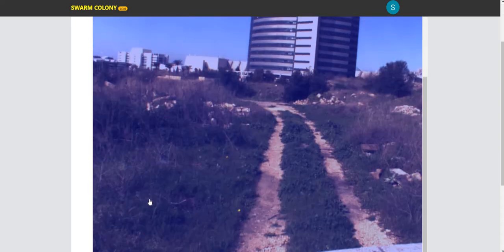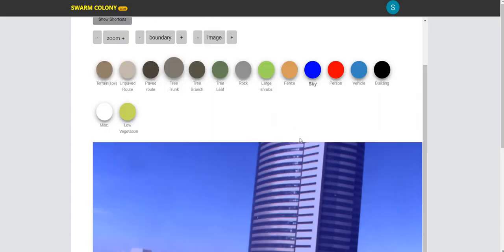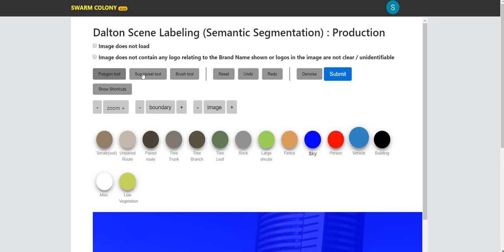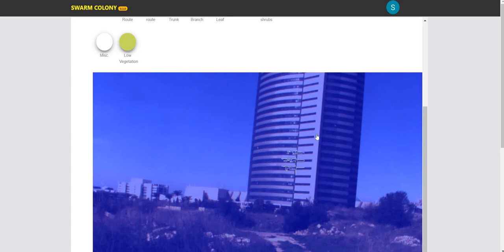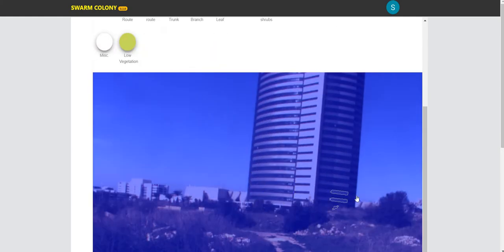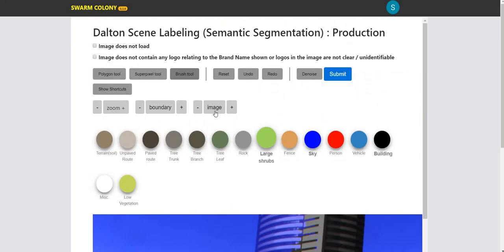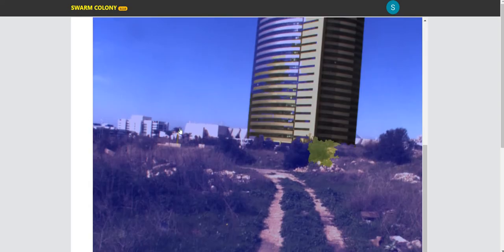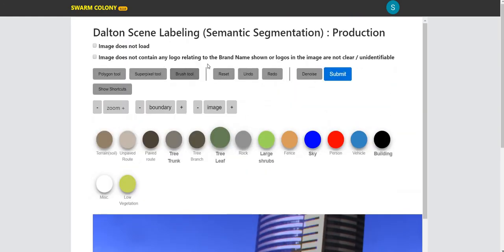How to use Semantic Segmentation Tools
This video will show you how to use the tools  available to perform Semantic Segmentation tasks.